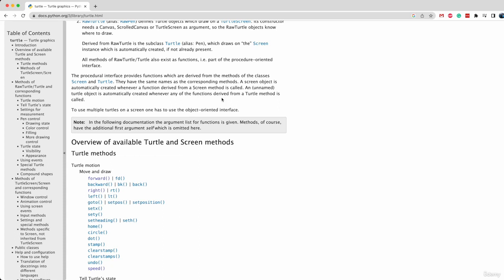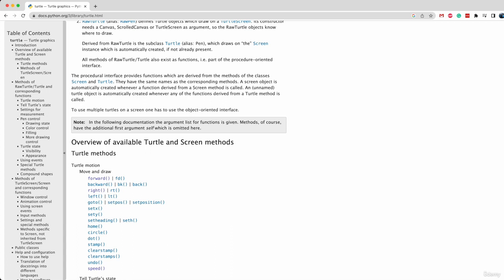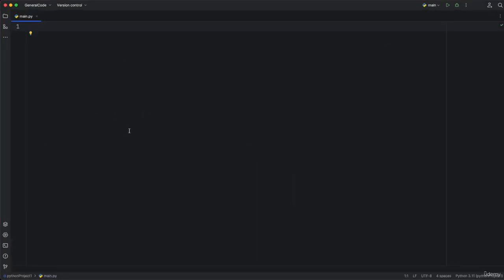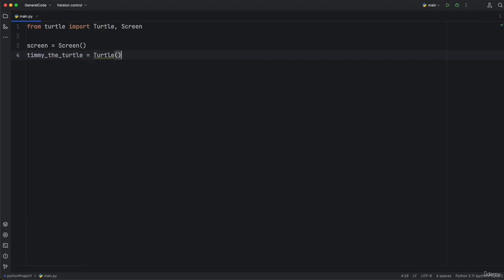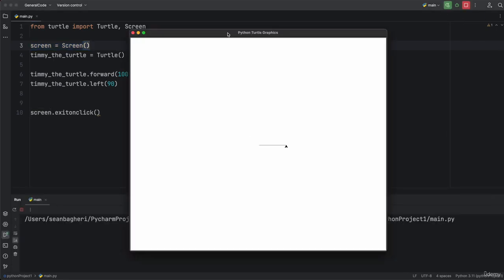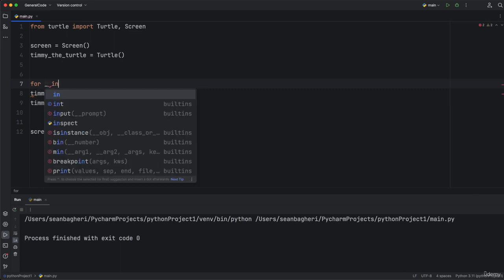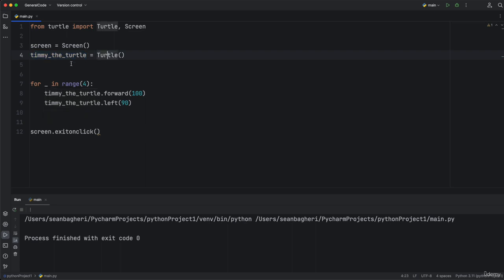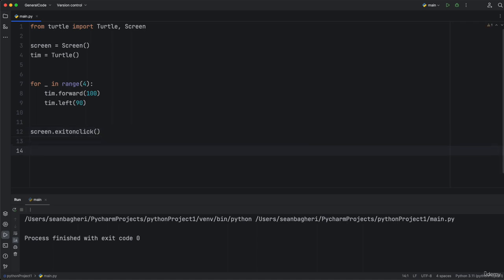3. Turtle Graphics Practice #1 || 18. Intermediate GUIs, Tuples and Modules || Python Course